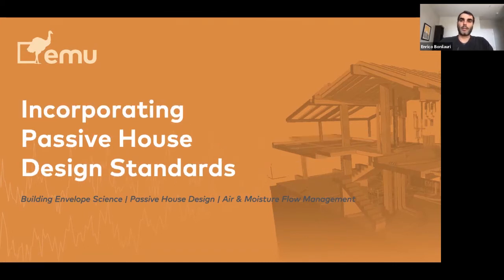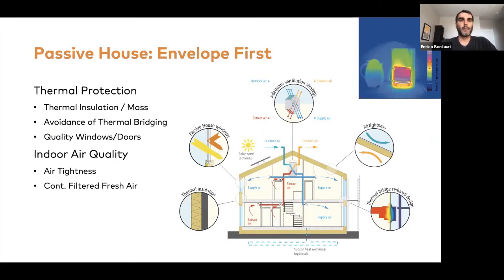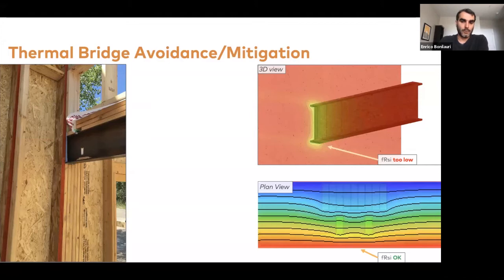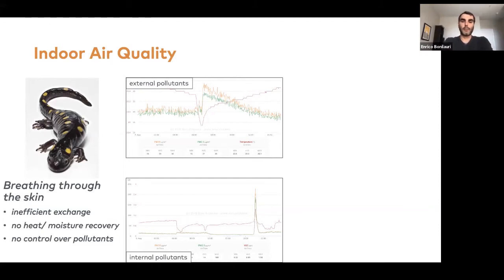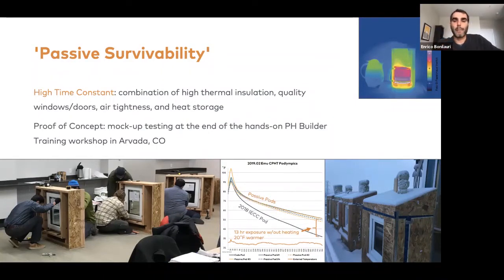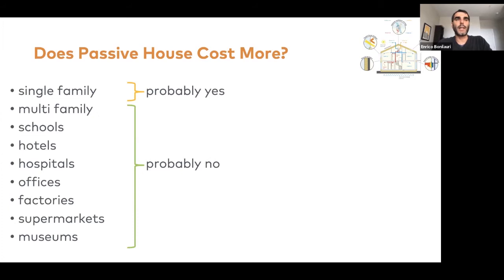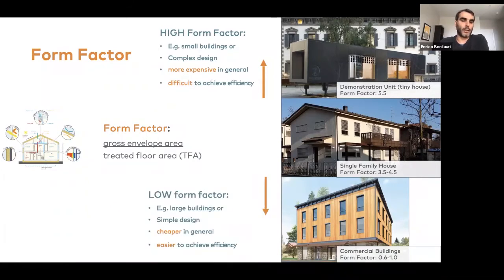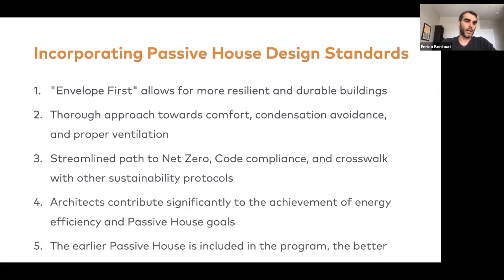Incorporating Passive House Design Standards; April 21, 2021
The presentation illustrates the fundamentals of the passive house building standard from the architect’s point of view. We will explore the benefits of incorporating passive house sustainability principles and learn how passive house standards can be integrated with project processes and other green building goals.

Enrico Bonilauri, Int’l Assoc. AIA, holds two masters’ degrees—one in Architecture from the University of Parma, Italy, and one in Design Science from the University of Sydney, Australia. As a registered Italian Architect and Certified Passive House Designer, he has worked in Australia, Europe, and North America. He specializes in building envelope design and analysis, informed by the thousands of hours spent on construction sites. Speaker experience includes: International Passive House Conference in Germany, Austria, China, and national Passive House conferences in the U.S., Canada, Spain, Australia and New Zealand. He is co-founder of Emu and has been the scientific curator of its passive house training curriculum, teaching American builders since 2017. He has been an International Associate of AIA Colorado since 2017, participating in different sustainability-focused interest groups.